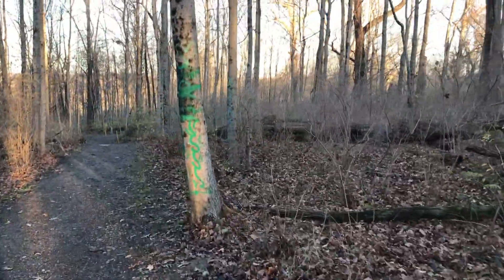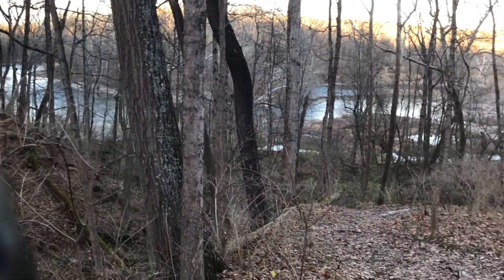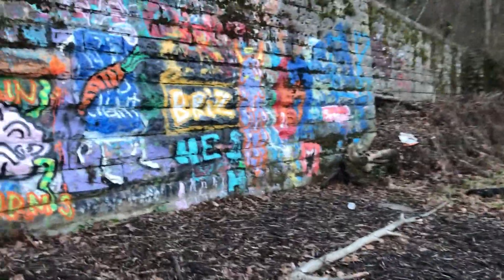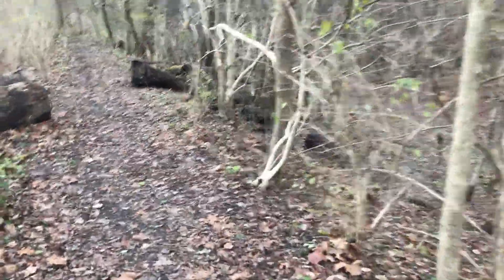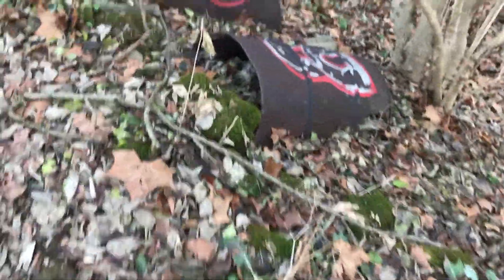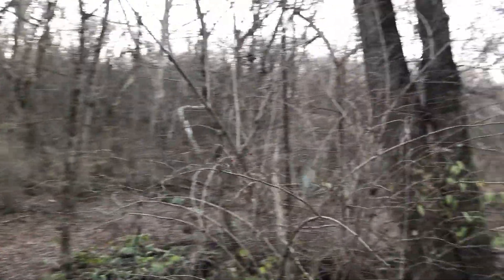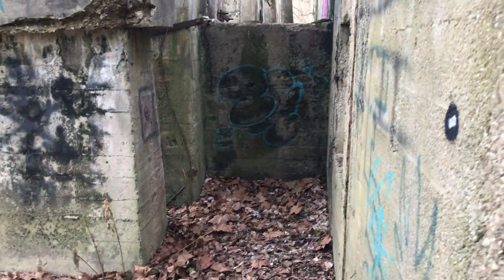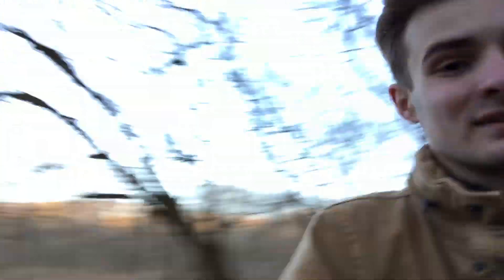The Little Miami's Best Kept Secret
Ty Kerr takes a trip down the Little Miami to show us some of the area's best kept secrets, like the old Powder Factory.